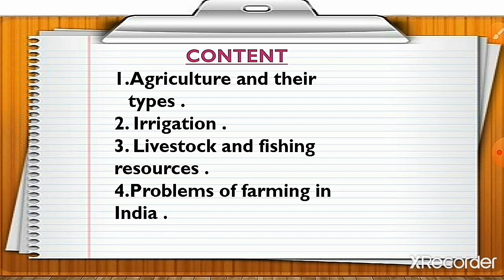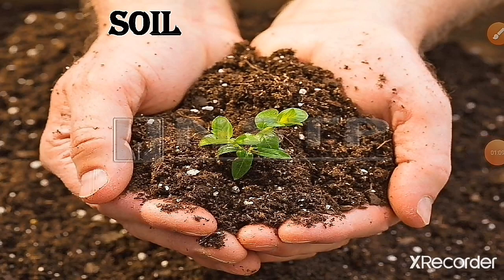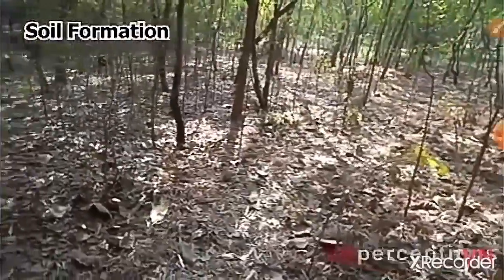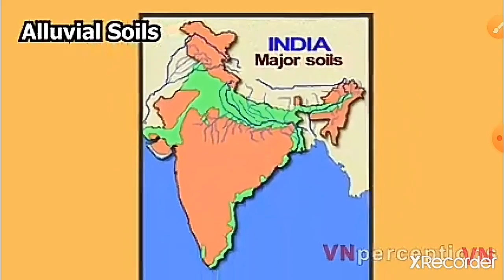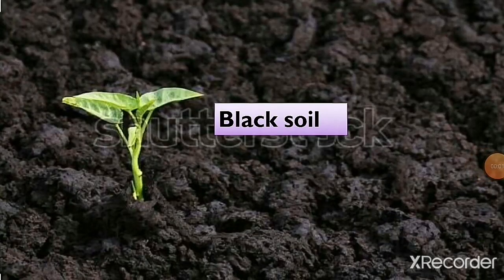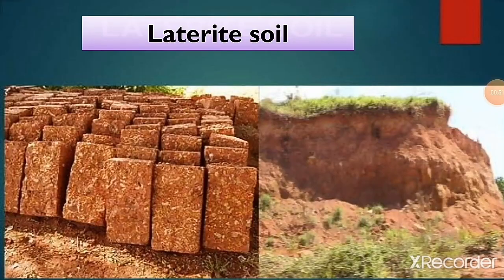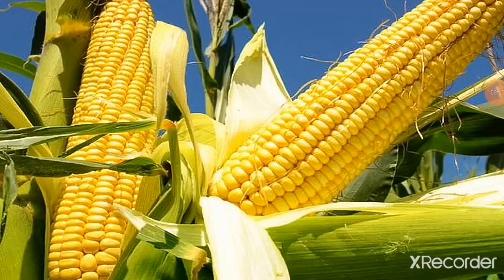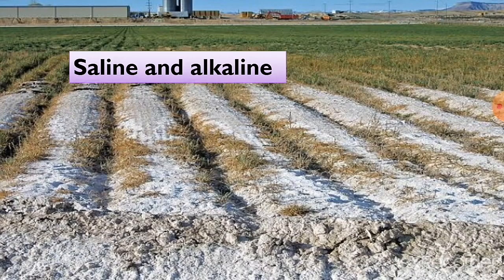10th SOCIAL SCIENCE GEOGRAPHY ( LESSON 3- Part 01)